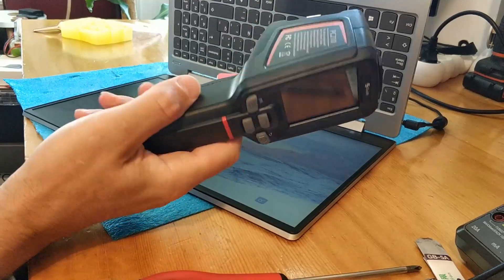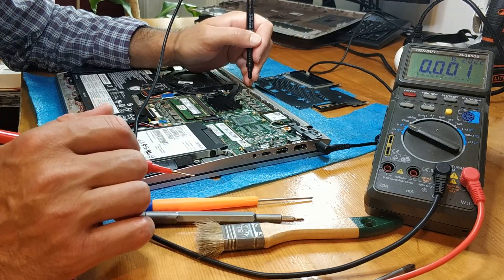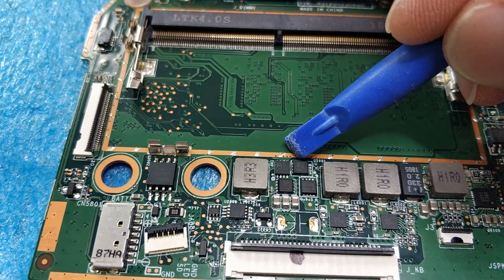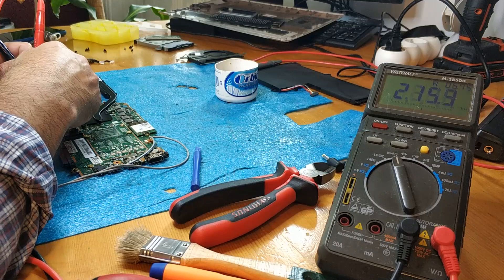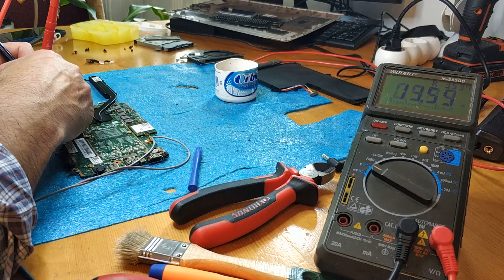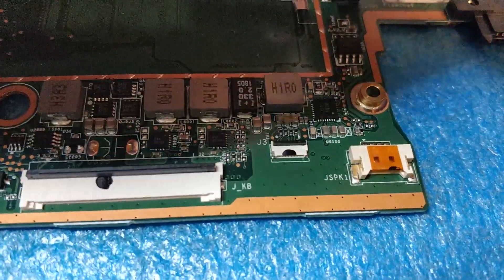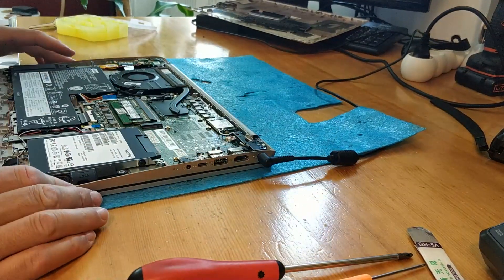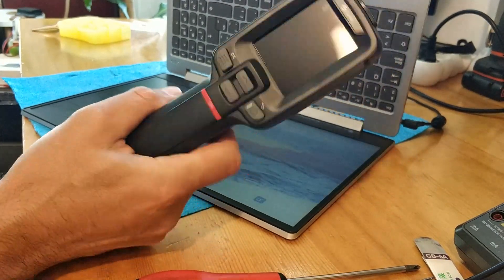Lenovo ideapad 330s - No power, motherboard repair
🛑 Thermal Cam Store
🛑 Macro Lens Store
Exact model is Lenovo ideapad 330s-15IKB